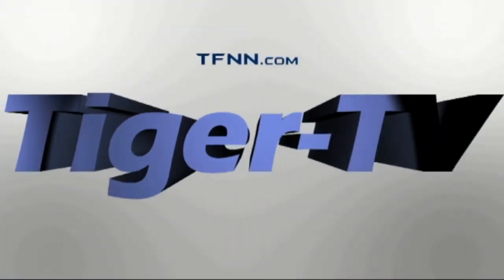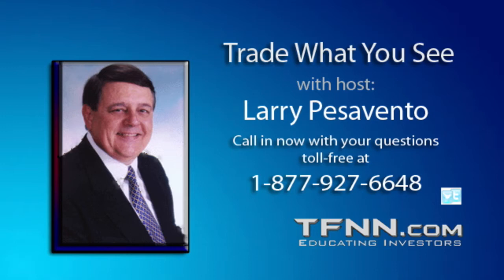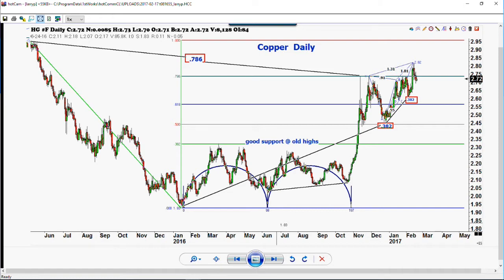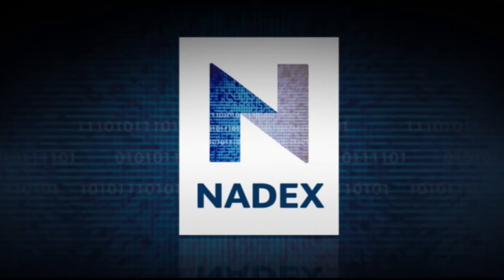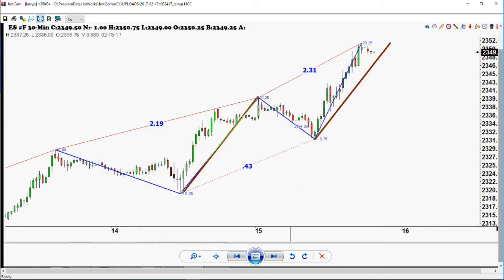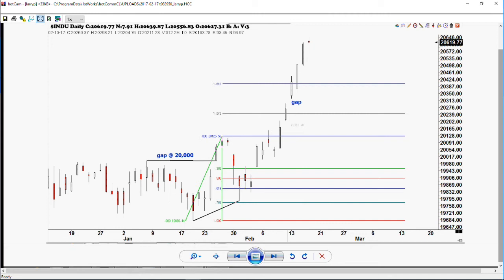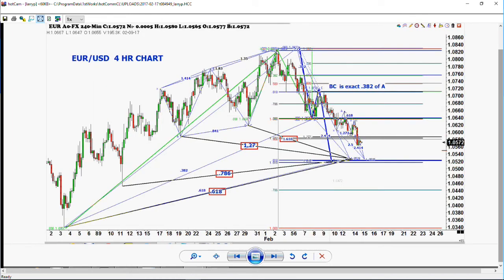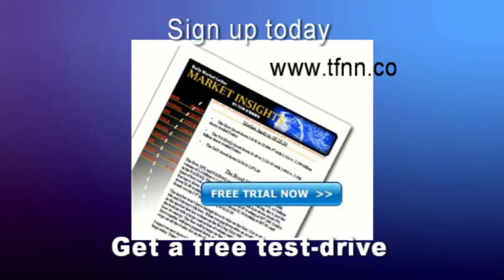February 17th Trade What You See with Larry Pesavento on TFNN - 2017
Trade What You See,  Monday through Friday at 9 am ET, as Larry  explains Gartley's, Bradley Models and Fibonacci for chart analysis.